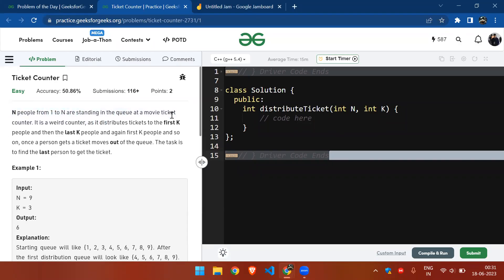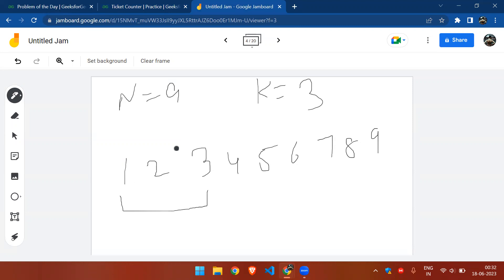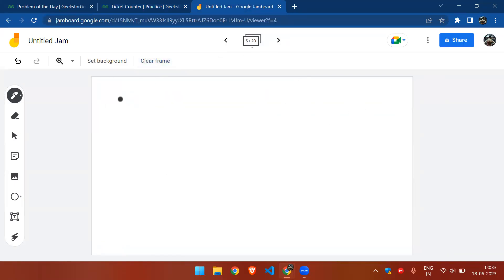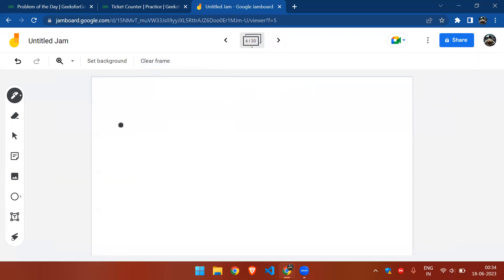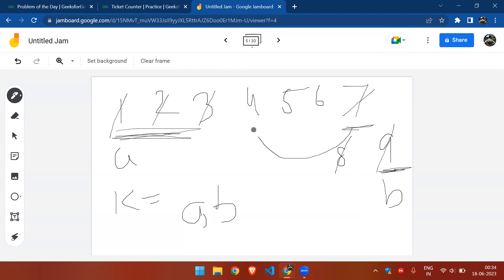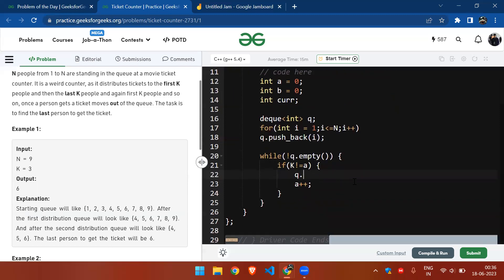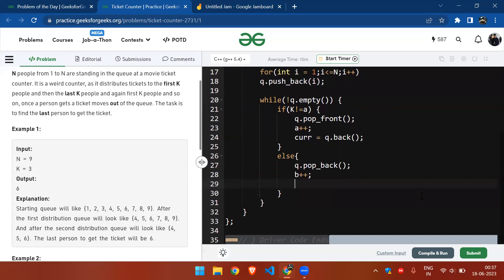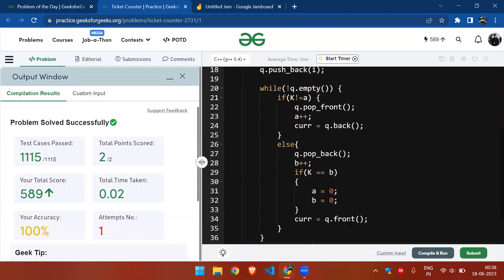Ticket Counter | Problem Of The Day | GFG